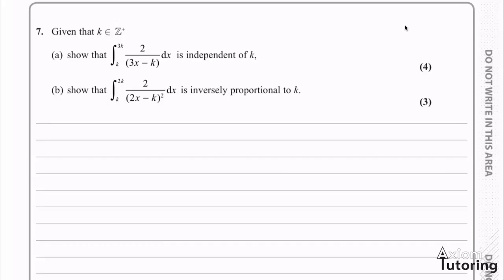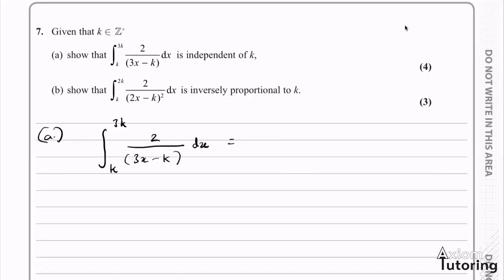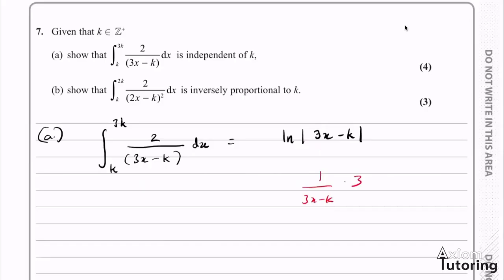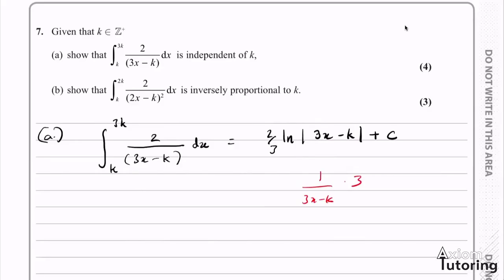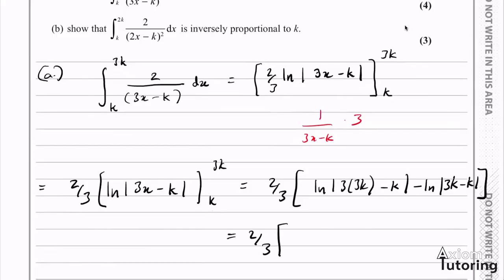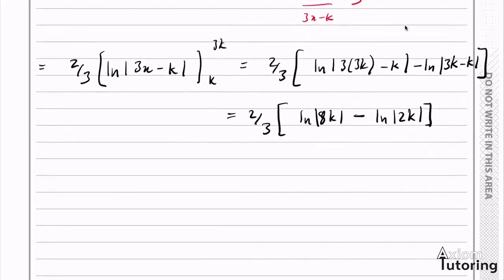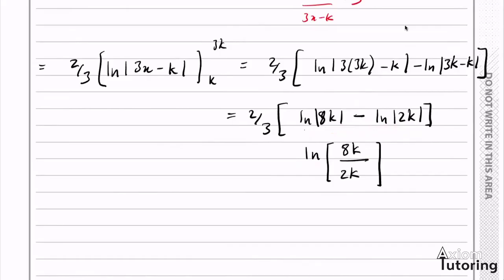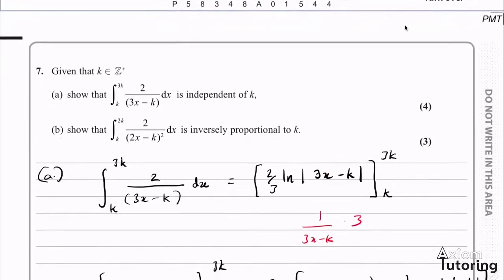50 A level Mathematics Edexcel Paper 1 2018 Q7 Part a)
In this video, we tackle question seven from the edXL paper one 2018 A level maths, focusing on integration. We start with part A, where the challenge is to demonstrate that a given integral is independent of the variable k. The video walks you through the process of integrating the expression with respect to x, considering the provided limits of 3k to k. We utilize logarithmic properties to simplify the evaluated integral, ultimately proving that the final result does not contain k. Visit AxiomTutoring.com for more math resources and subscribe to @AxiomTutoringCourses for additional tutorials.